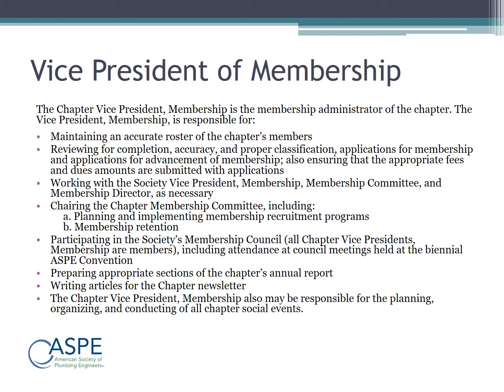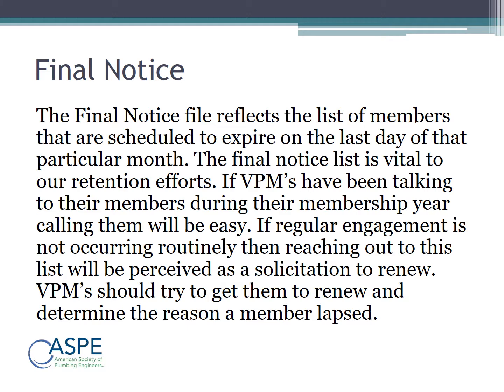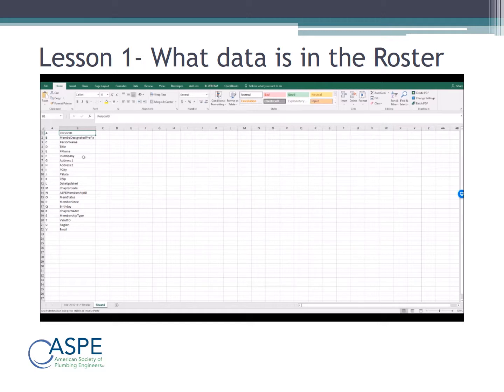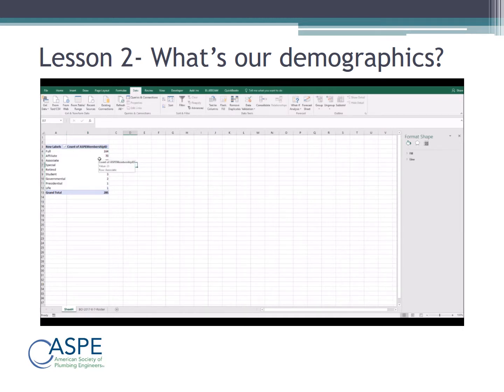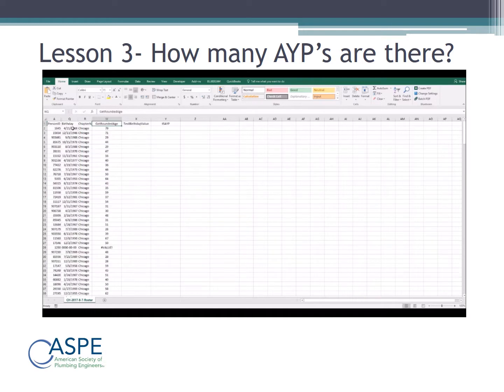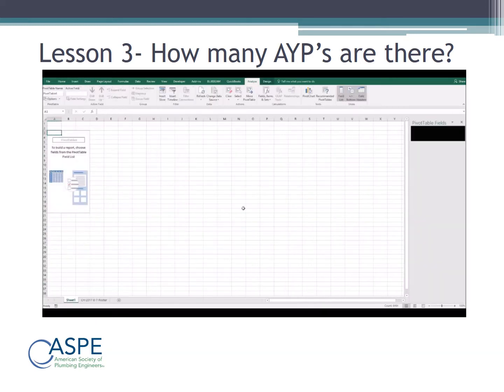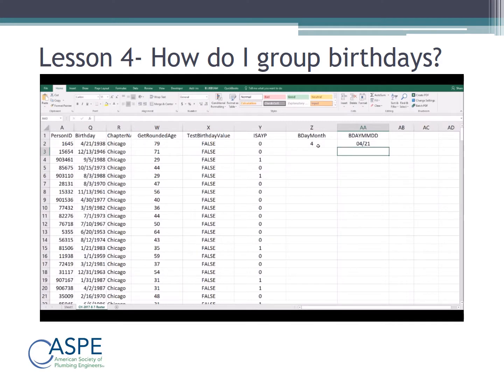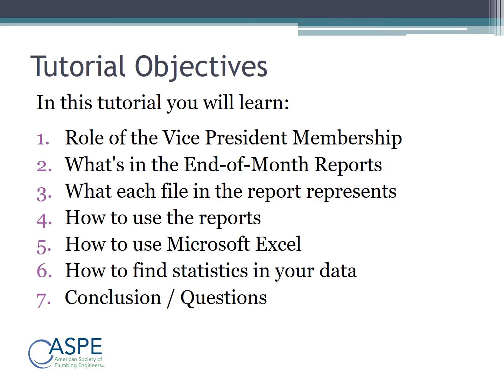End of Month Reports - How to work with them